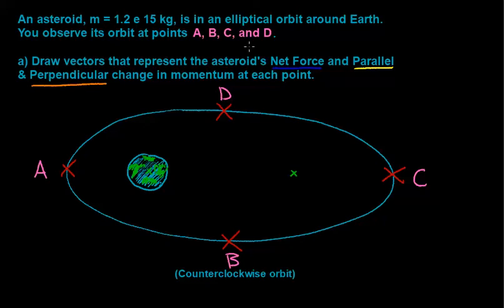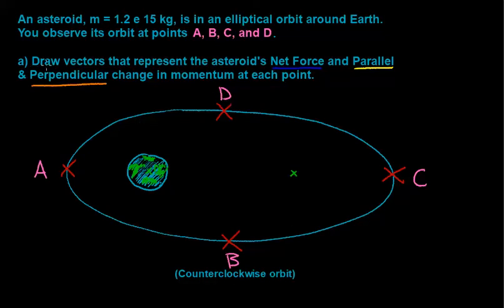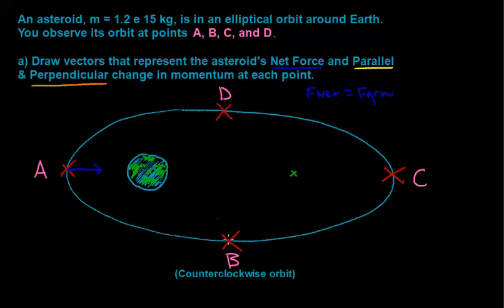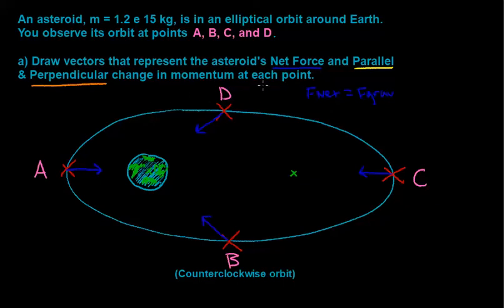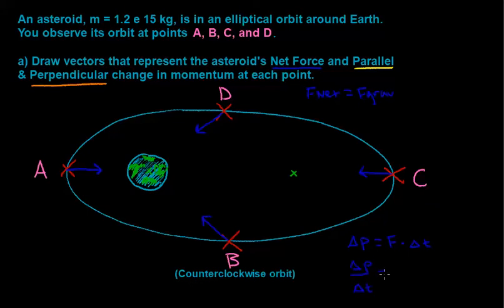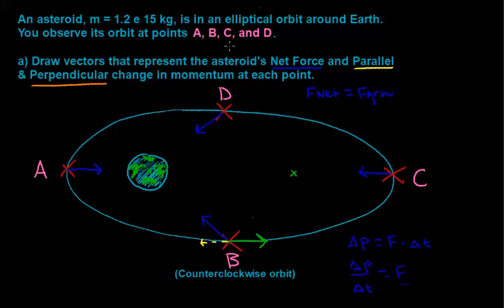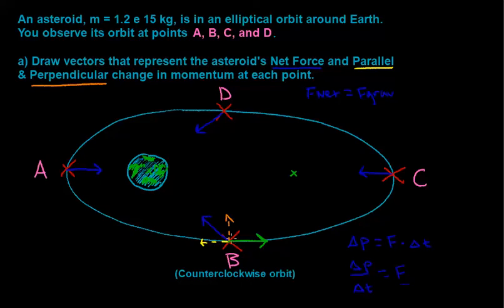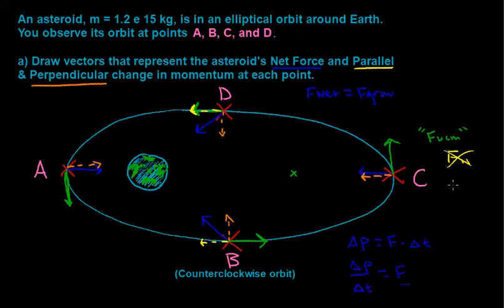Change in momentum, Parallel & Perpendicular -- Part 1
The change in momentum (parallel and perpendicular) in an elliptical orbit. Relating Net force to Gravitational force, force of Uniform Circular Motion, and Perpendicular change in momentum in certain areas of the ellipse. PART 1: VISUAL REPRESENTATION